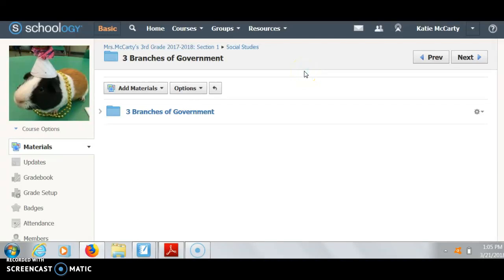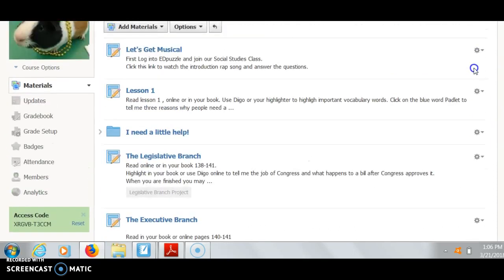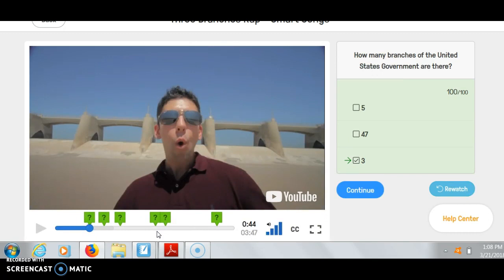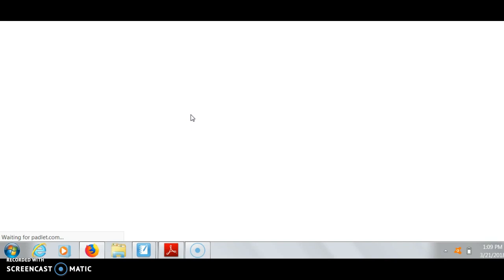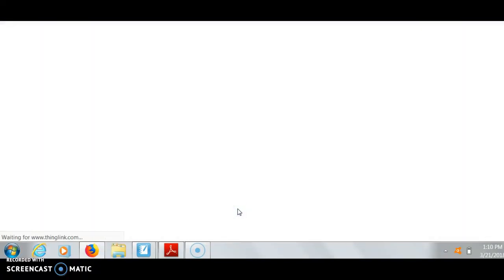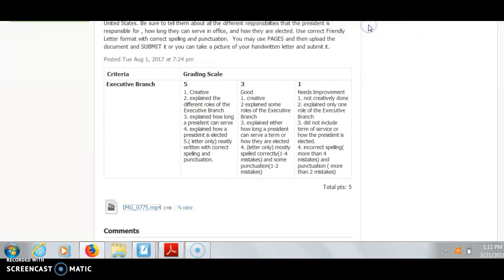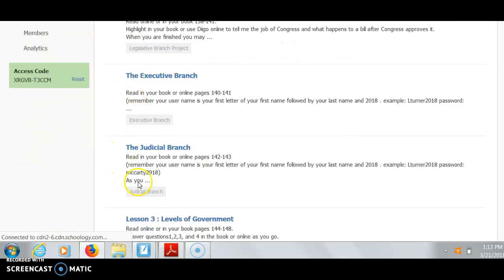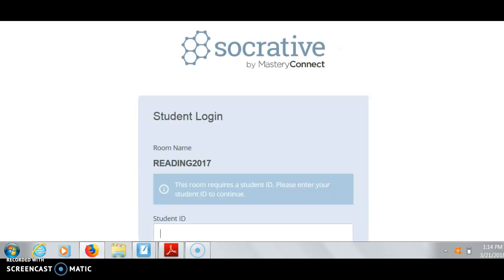Mini Flipped unit in Schoology: 3 Branches of Government